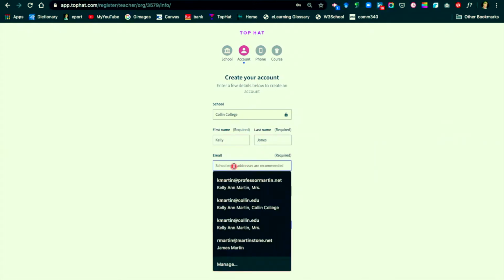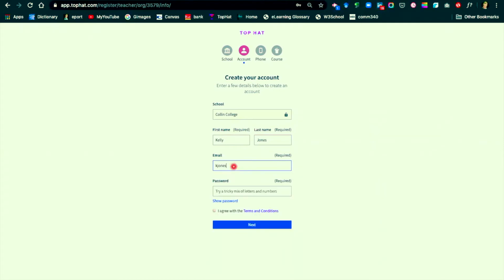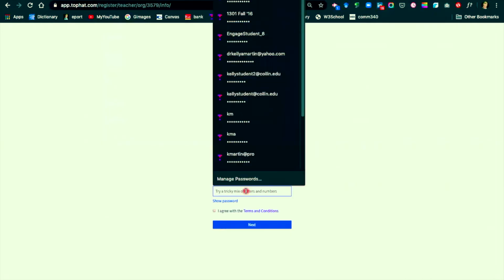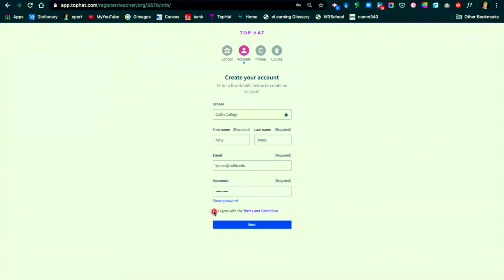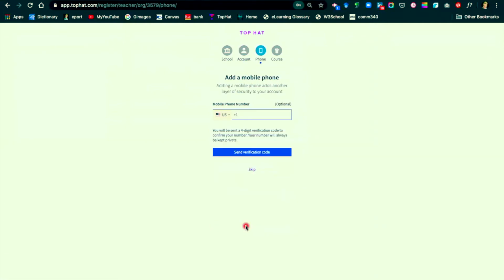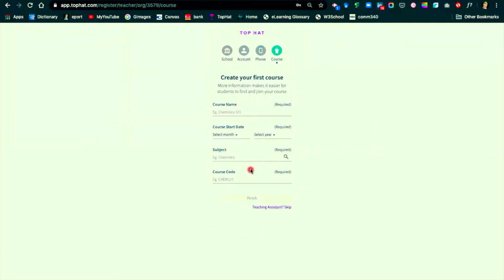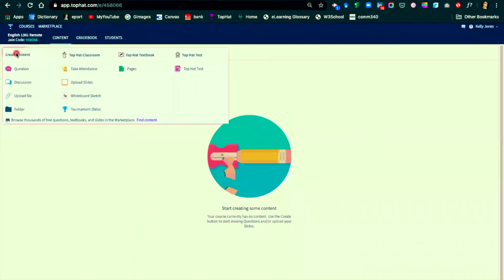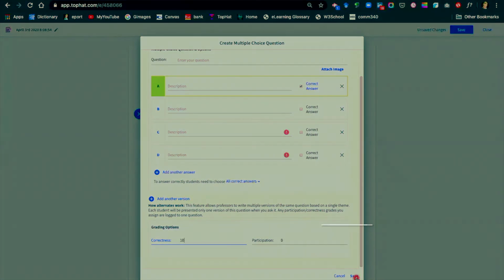Top Hat Course Setup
Learn how to set up a Top Hat course, so you can assign proctored assessments.